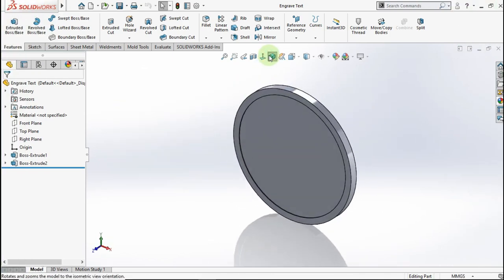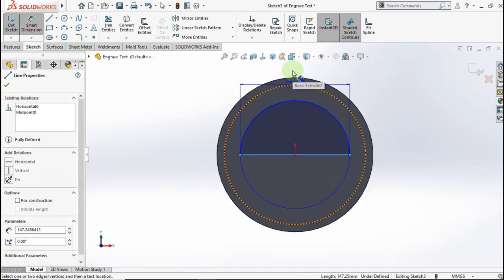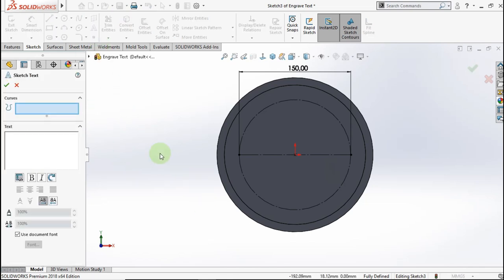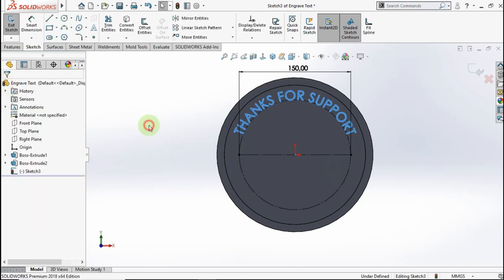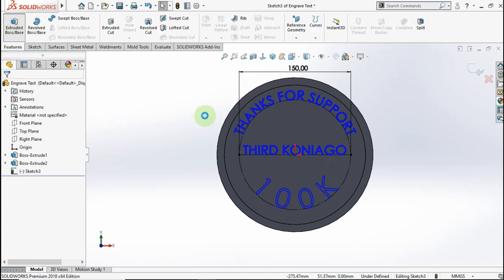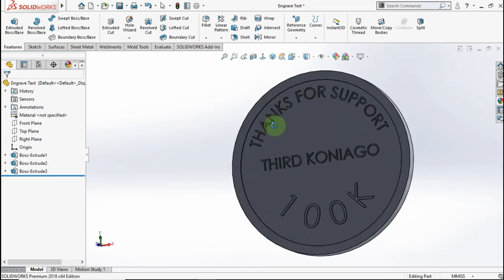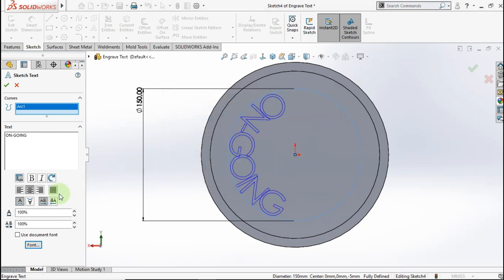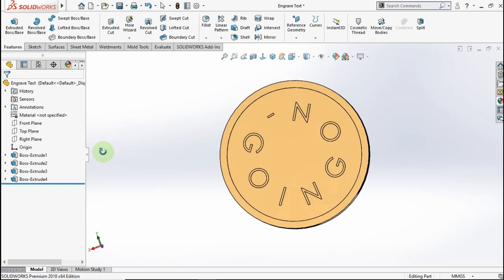Quick Tips - Engrave Text In Solidworks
In this video i show you how to make Engrave Text in Solidworks.